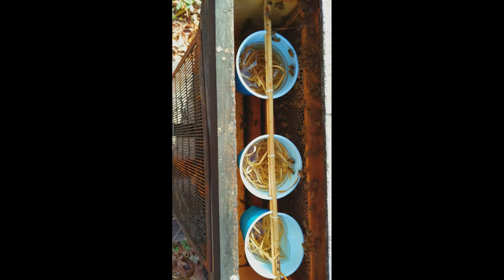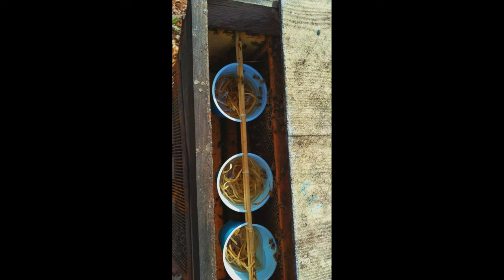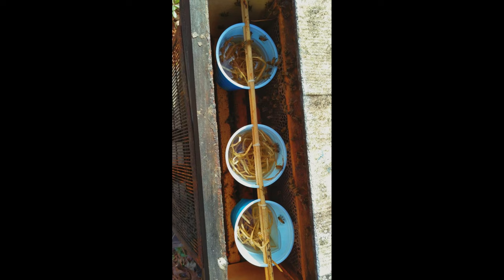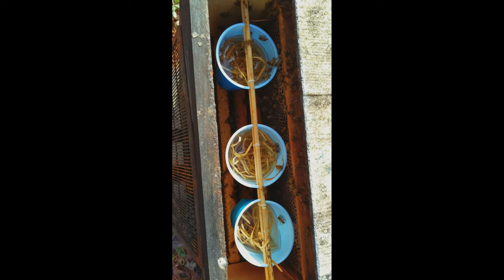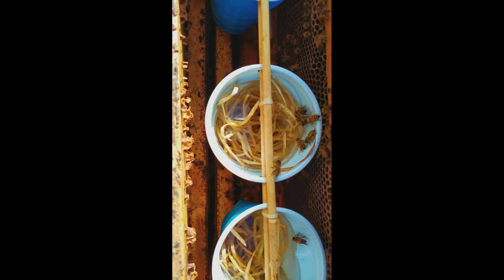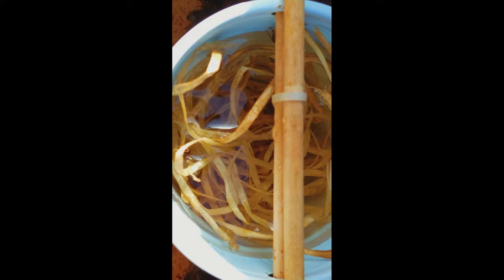☯️ CHEAP IN-HIVE FEEDERS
Need a feeder but can't wait on delivery? Or do you just like to be a DIY kind of beekeeper? This is one feeder that has come in handy in a pinch.

beekeeping honeybees swarms queen rearing treatment free bees bee swarm simulator natural beekeeping